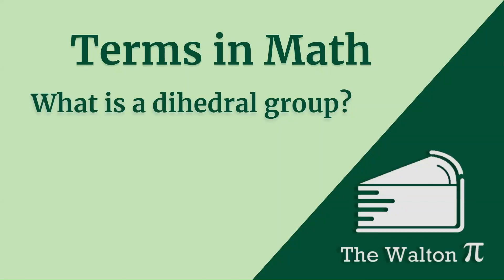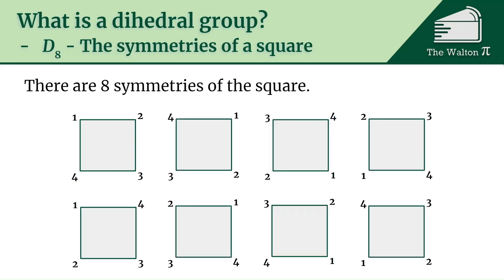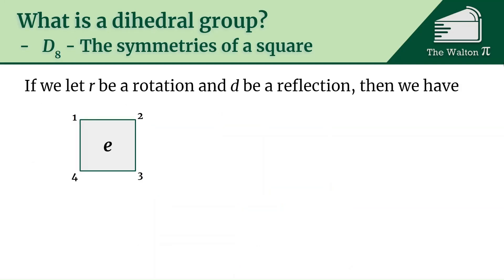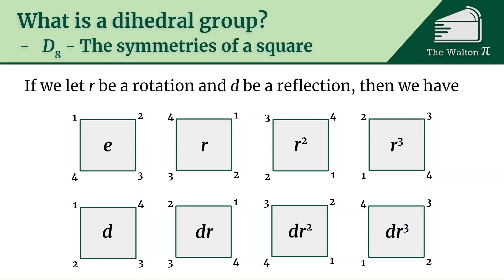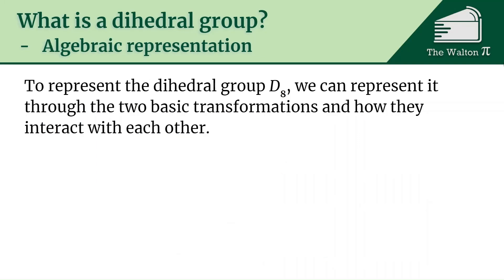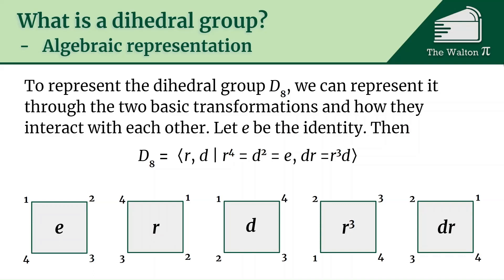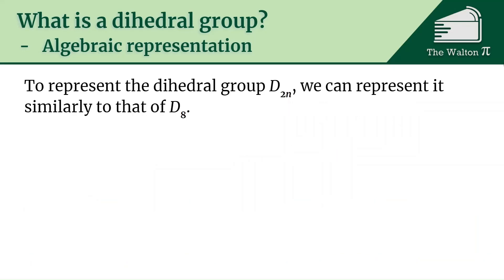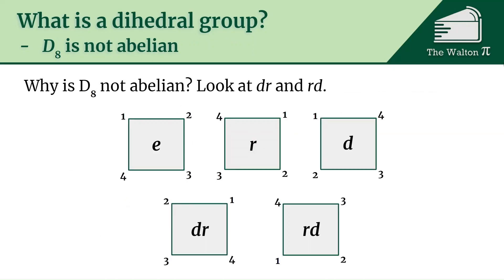What is a dihedral group?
In this video, we define what a dihedral group is. We go through several examples both of how to do the multiplication, as well as showing why one specific dihedral group is not abelian.